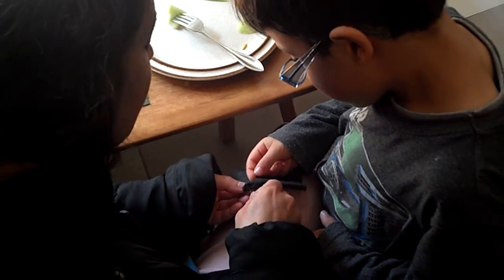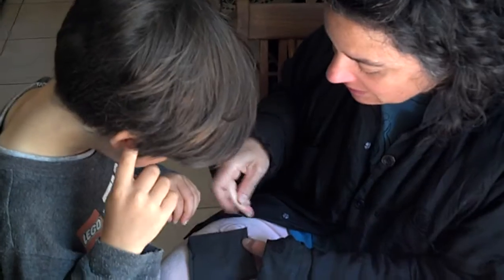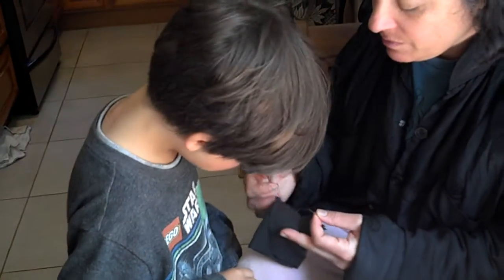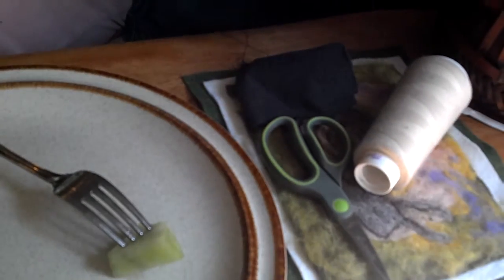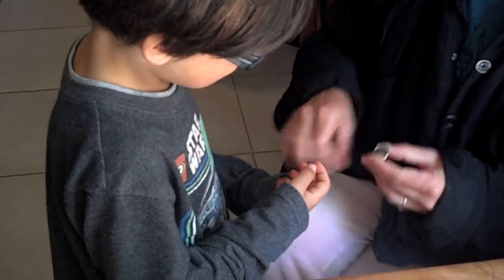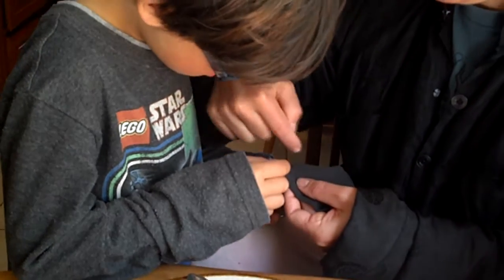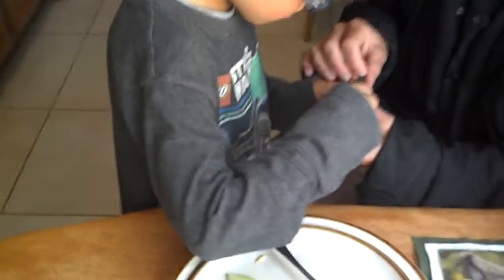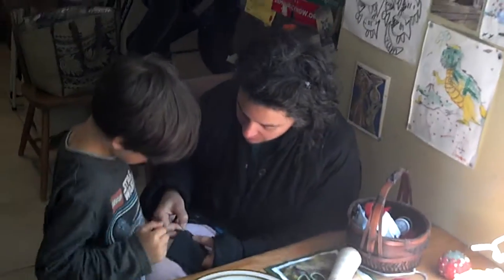Bodhi's first sewing lesson